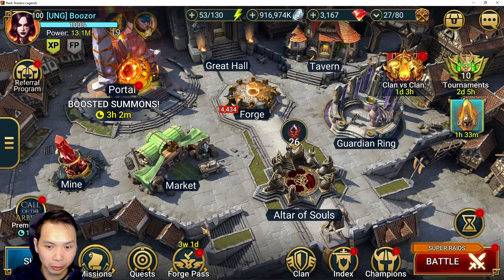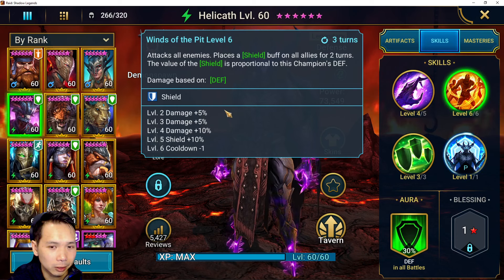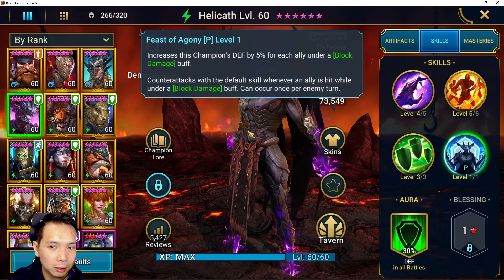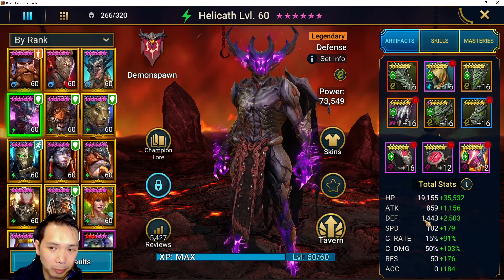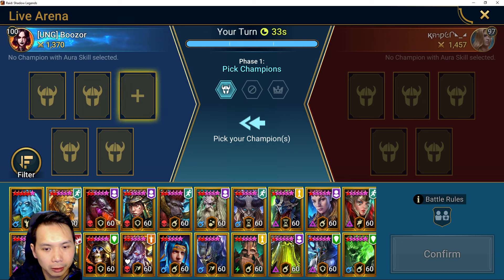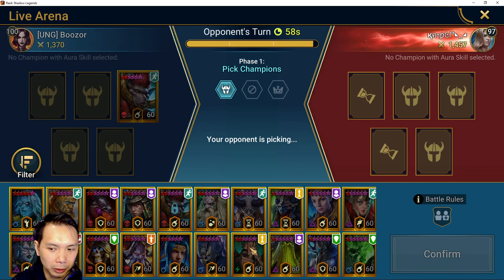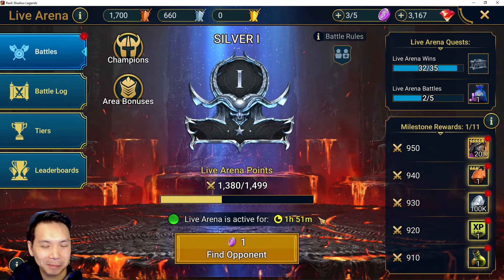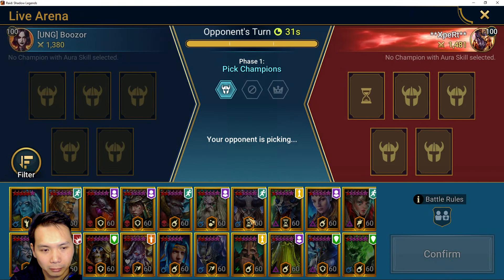DEMONSPAWN HELICATH CHAMP LIVE ARENA SHOWCASE MULTI PURPOSE BUILD | RAID: SHADOW LEGENDS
Built up my Helicath in a singular build that will work for various areas of the game for me.

What do you think of Helicath ? Best fusion ever?